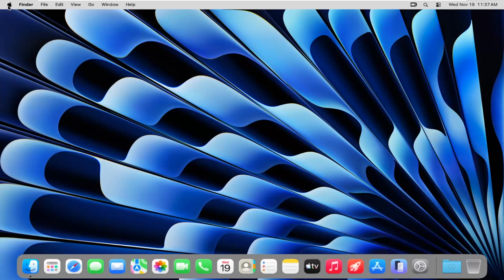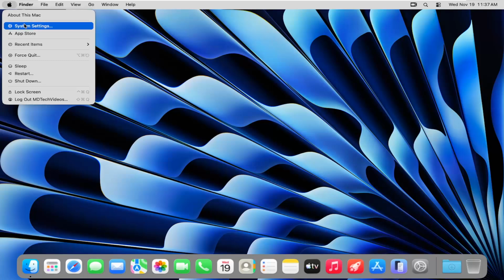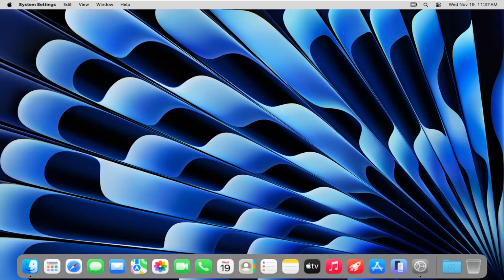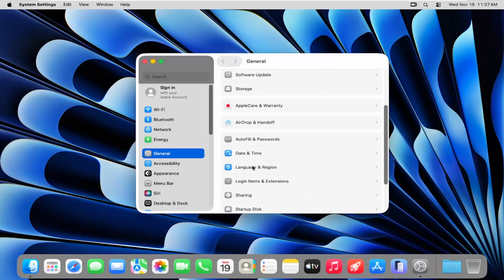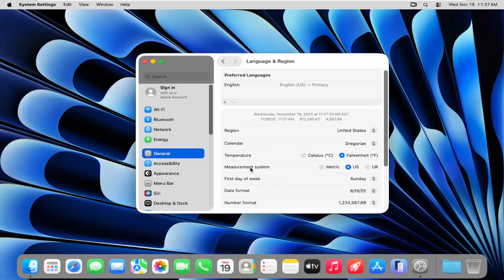How To Change Measurement System (Metric/US/UK) on macOS [Guide]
In this tutorial, viewers will learn how to change the measurement system on macOS, allowing them to switch between metric, US, or UK measurement units based on personal preference or regional conventions. macOS offers a simple way to customize settings for units like distance, weight, and temperature, so users can display measurements in the format that is most familiar to them. The guide walks through the steps to modify these settings in macOS system preferences, ensuring that units are displayed in the chosen system for an accurate and user-friendly experience. By following these instructions, users can easily adjust measurement units to meet their specific needs.

Issues addressed in this tutorial:
change measurement system macOS
macOS system preferences
switch to metric units macOS
change US measurement system macOS
macOS UK measurement units
adjust temperature unit macOS
macOS distance and weight units
customize measurement settings macOS
macOS regional settings
metric or imperial units macOS

This video is ideal for macOS users who want to switch to the measurement system that suits their country or personal preference. The tutorial provides a straightforward guide to changing units, helping users select the most appropriate system for everyday use. Whether for travel, work, or personal comfort, adjusting the measurement system ensures more accurate and relevant data. By following these steps, users can personalize macOS to match their preferred measurement standards.